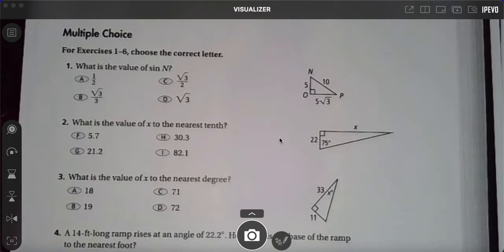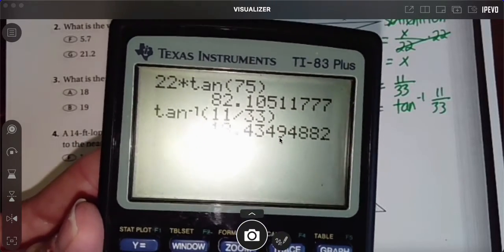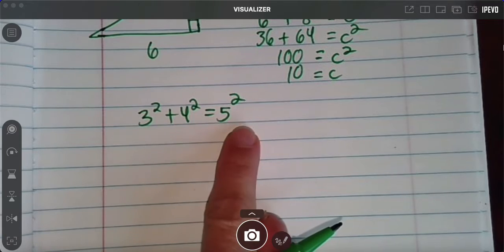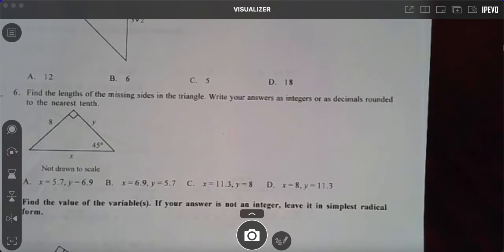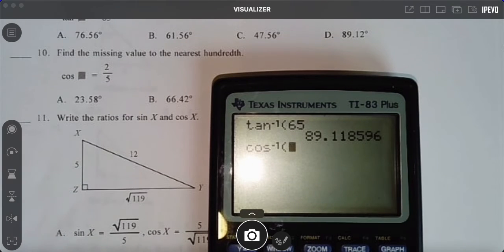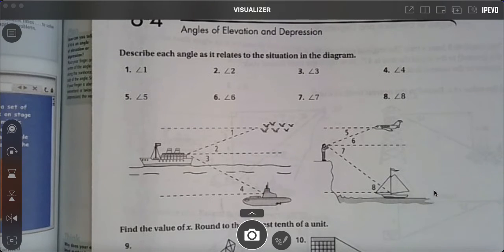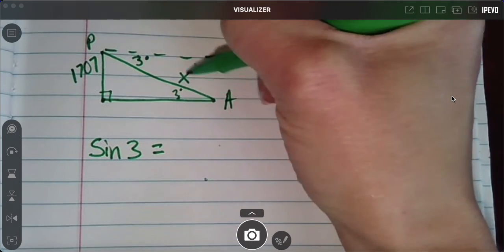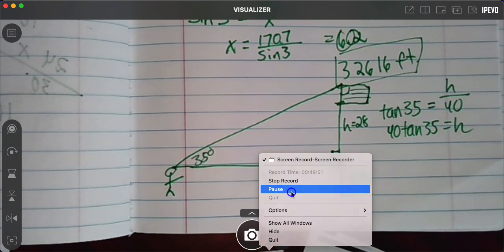Geometry 8 4